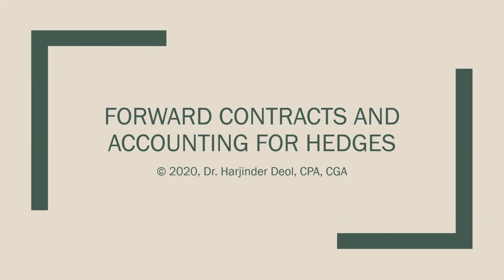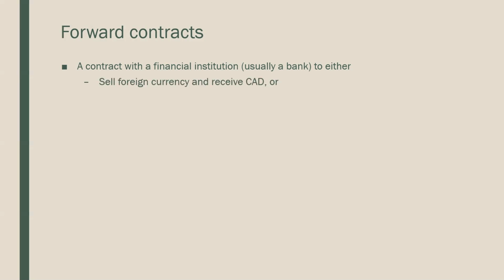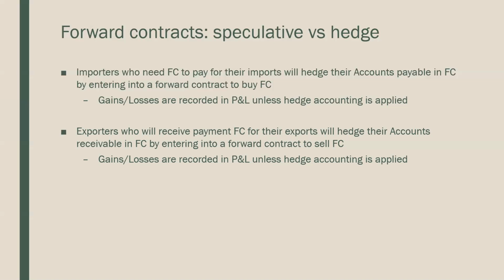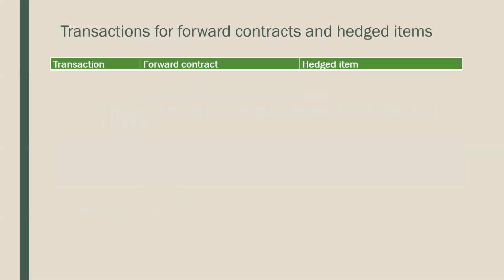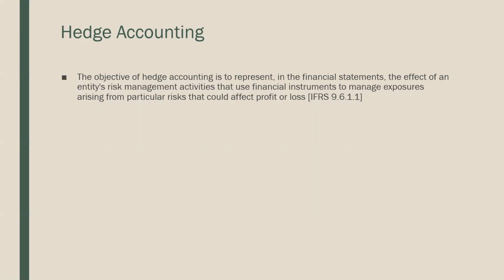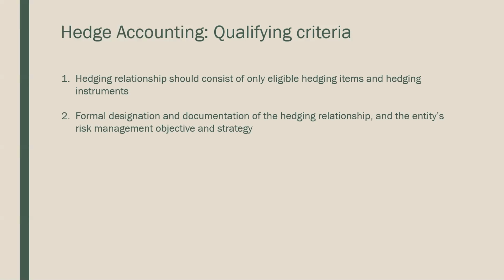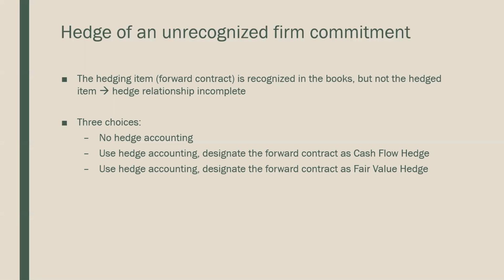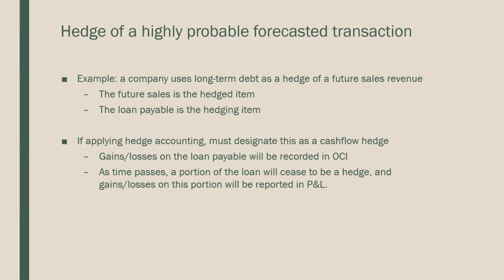Topic 16 Forward contracts and Accounting for Hedges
00:15 Hedging
02:08 Basics of hedging
03:03 Forward contracts
07:12 Accounting for a forward contract
11:27 Hedge Accounting
16:56 Hedge of an existing monetary position
17:22 Hedge of an unrecognized firm commitment
20:26 Hedge of a highly forecasted transaction